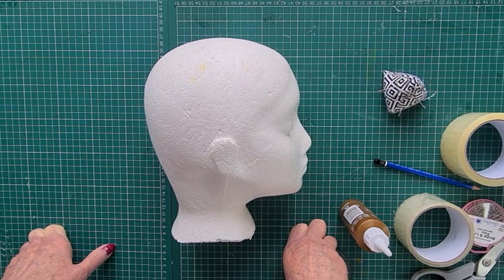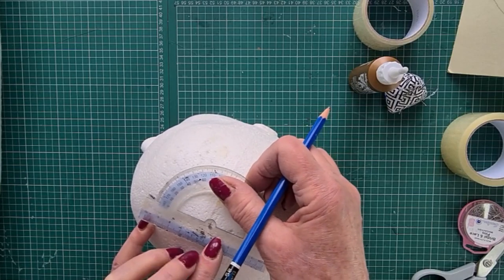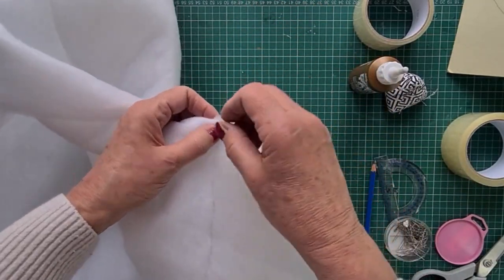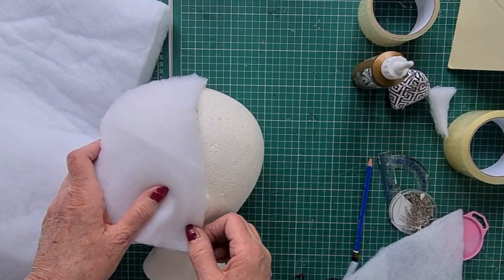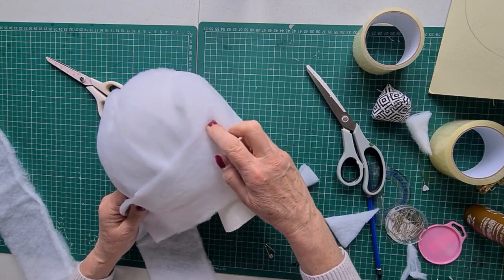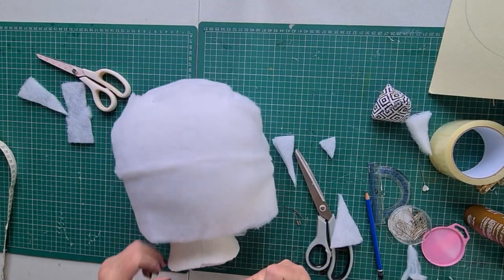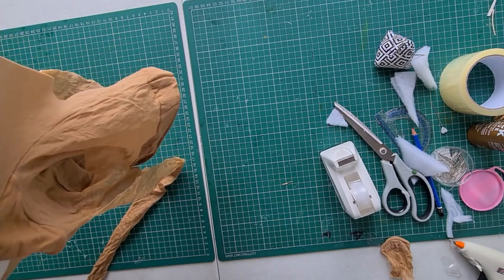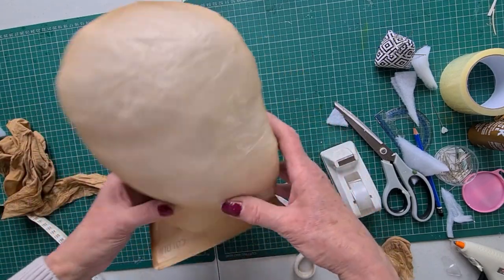Make your own head size hat block - DIY wig block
Need a block in a certain size, make this one. It won't last forever but it works well!